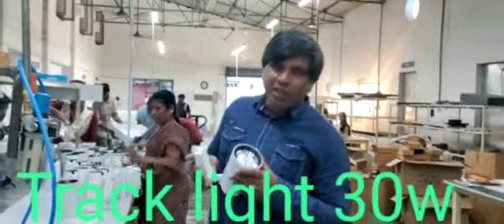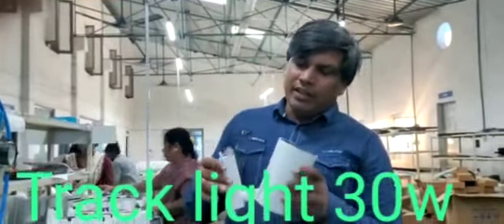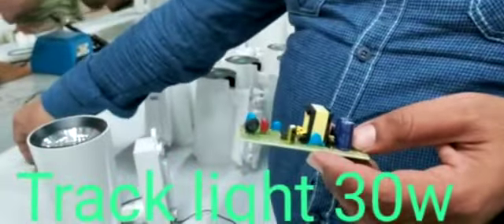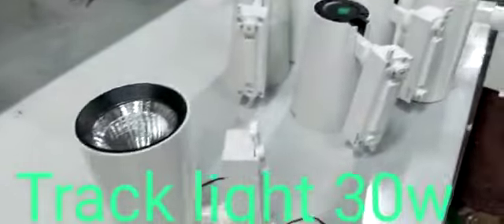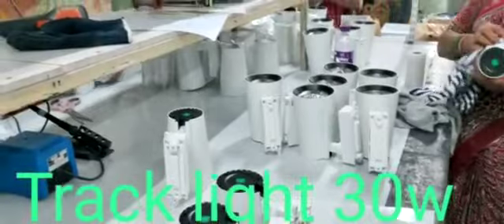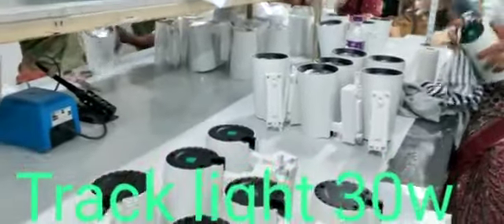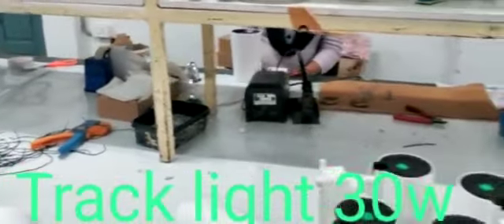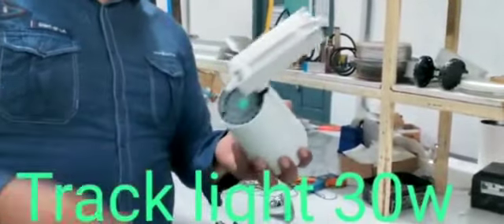track light 30.mp4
track light 30w